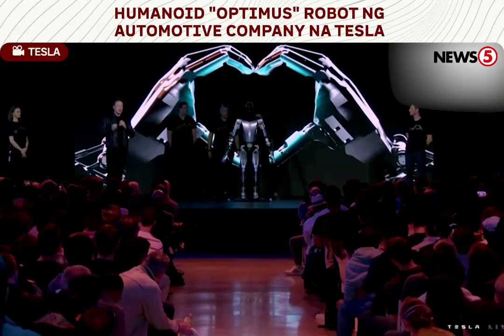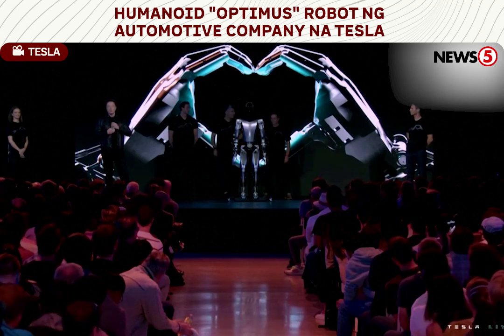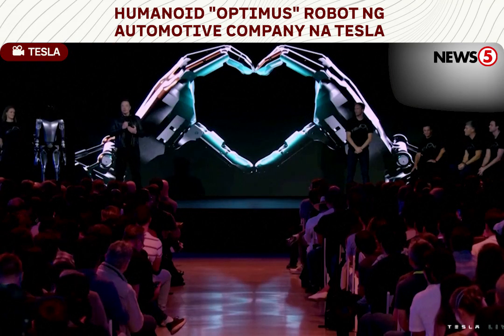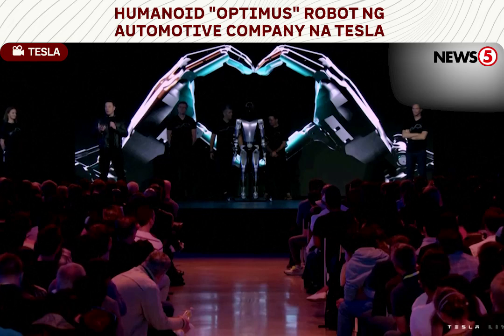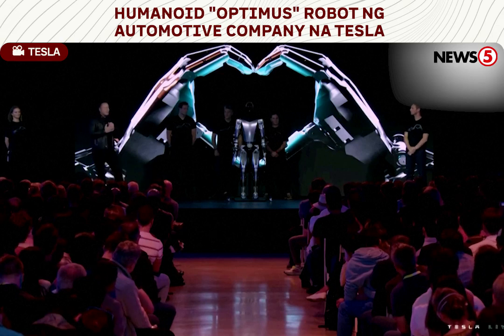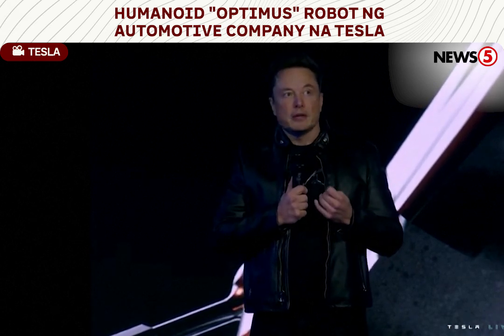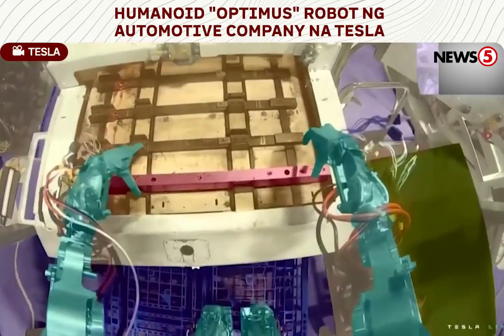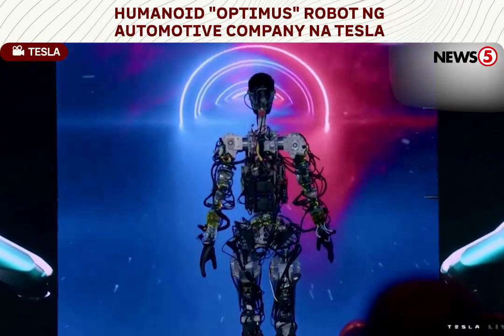Humanoid robot ng automotive company na Tesla, inilabas na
Isinapubliko na ni TESLA CEO Elon Mask ang humanoid robot ng kanilang kumpanya na kung tawagin ay "Optimus." Ayon sa kaniya, plano nilang gumawa ng mas maraming unit at ibenta sa halagang hindi lalagpas sa $20,000 o P1,176,030.